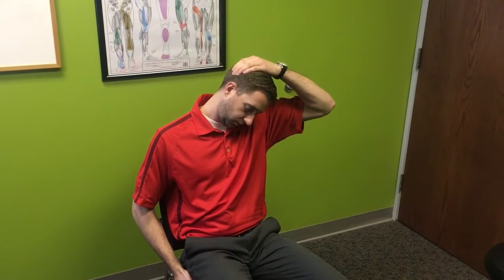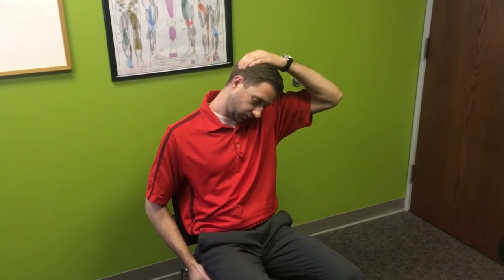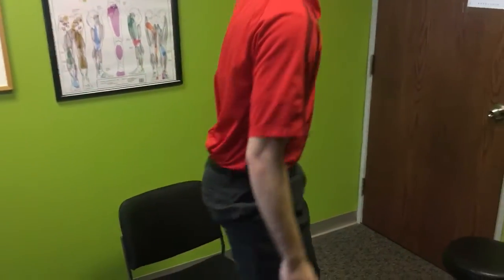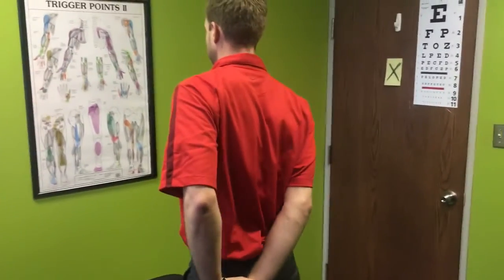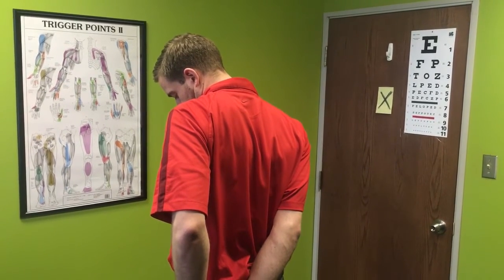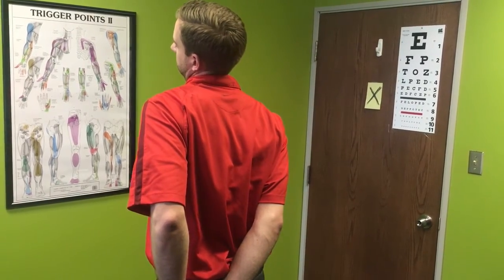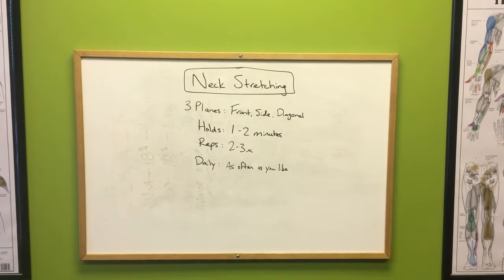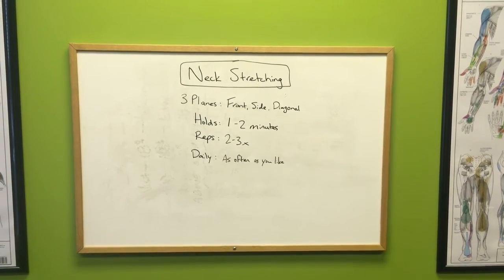Neck Stretching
Neck stretching in 3 different planes